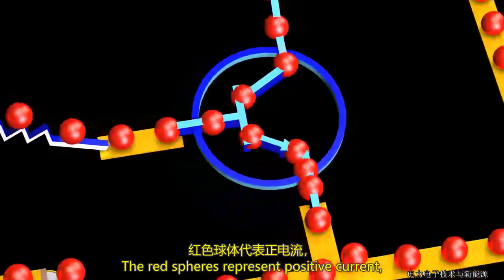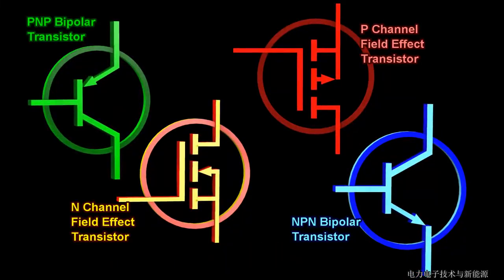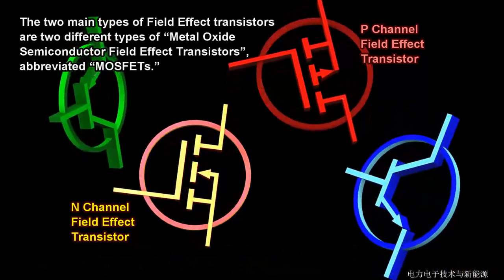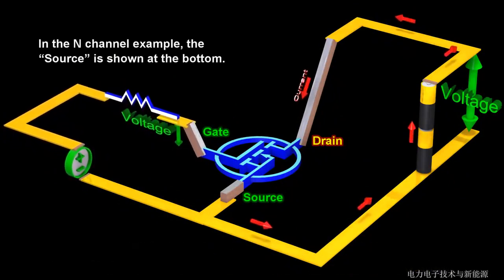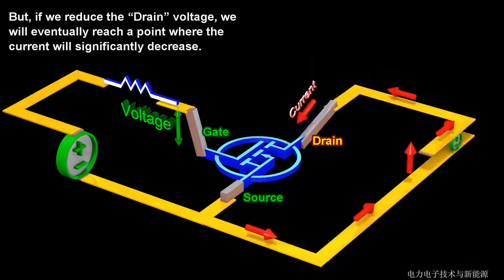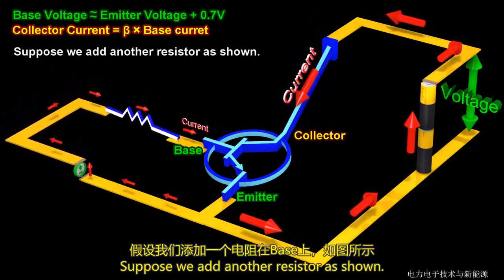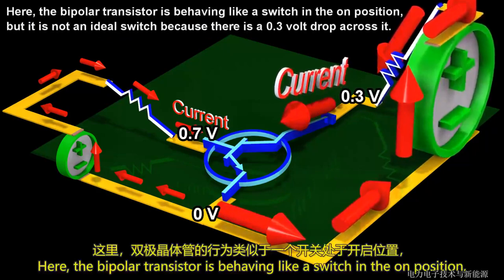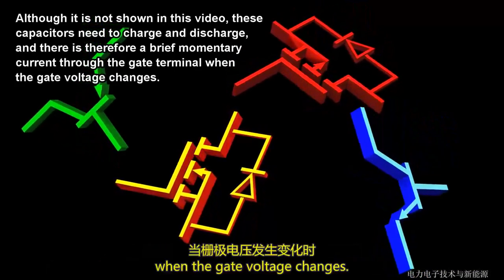Animation intuitively explains MOSFET and transistor